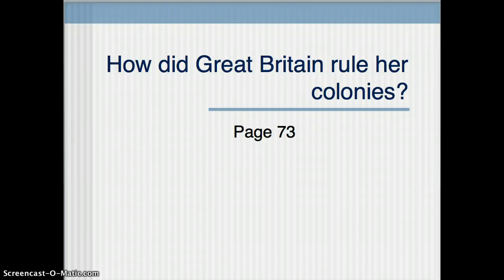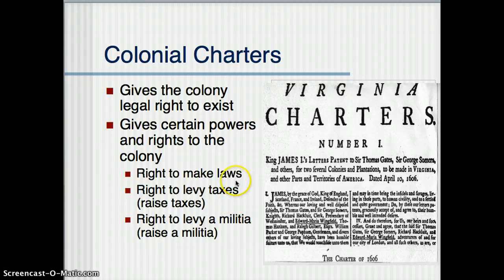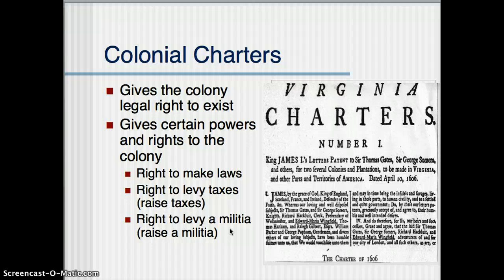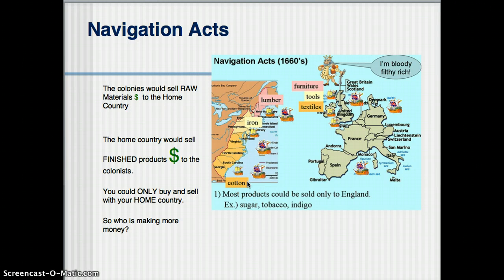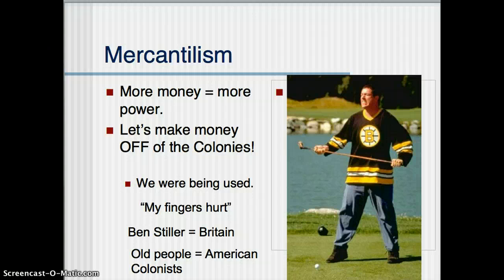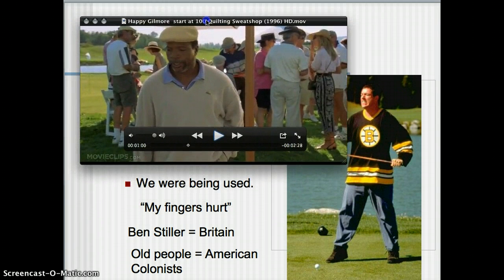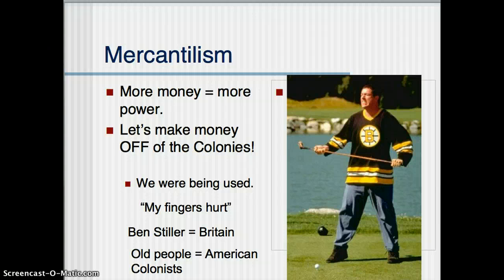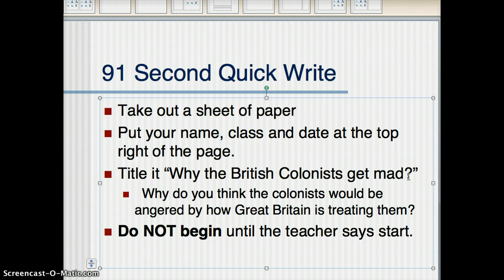How did Britain Rule Herself and Her Colonies